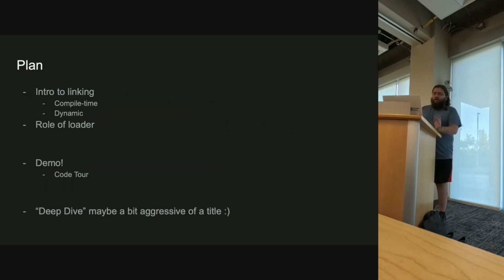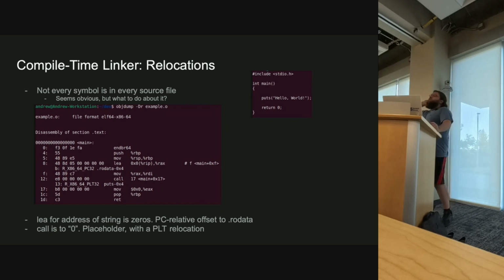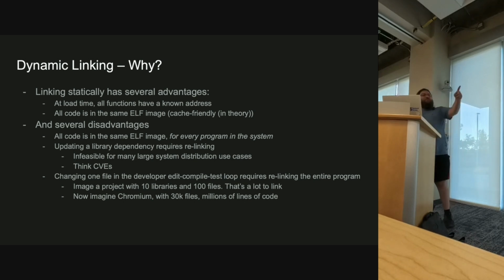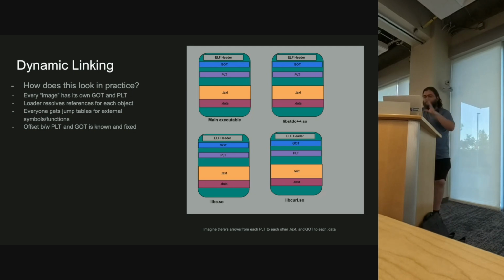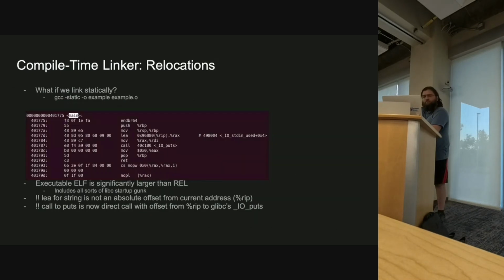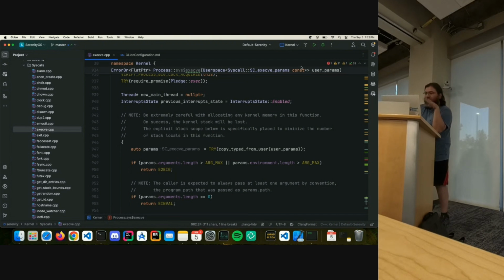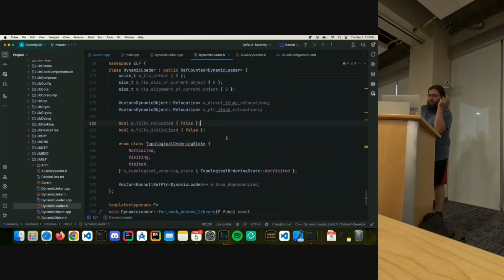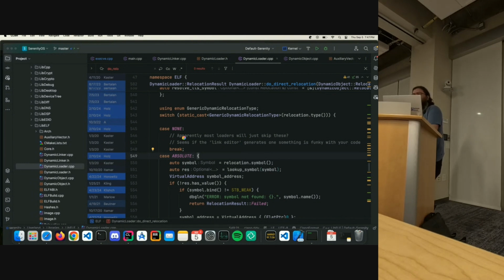2024-09 - Andrew Kaster - ELF Loading: A Deep Dive Into Runtime Linking